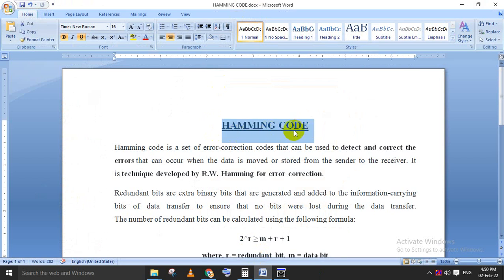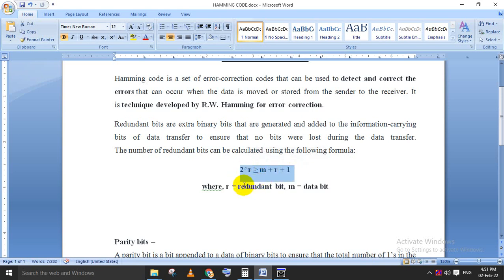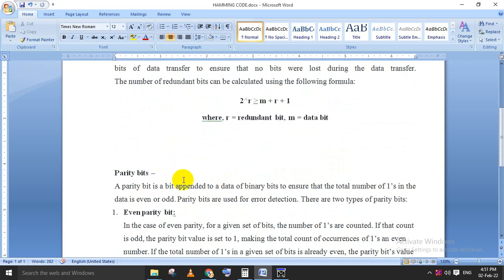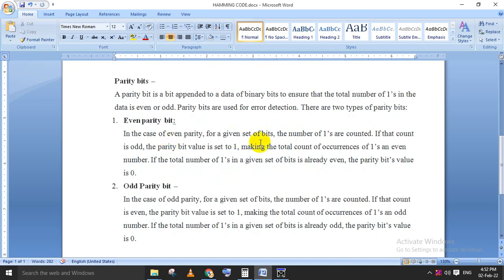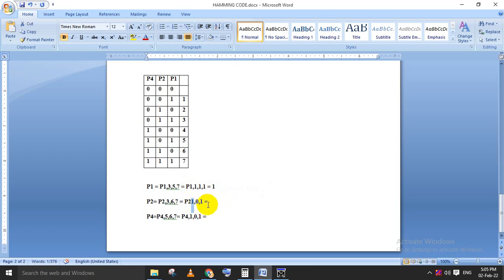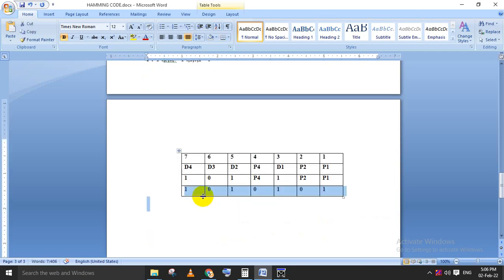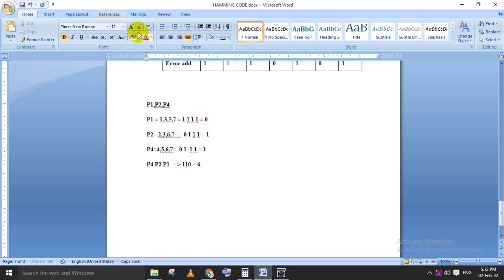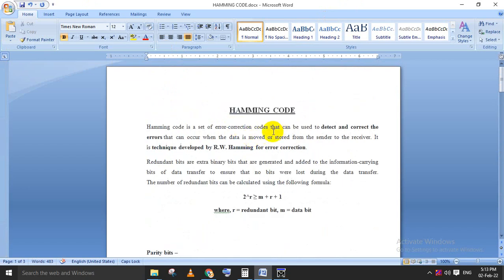Hamming Code | Single Bit Error Detection and Correction | Verilog Code